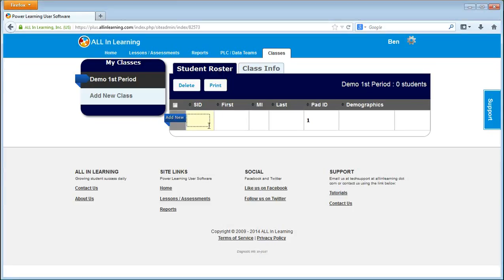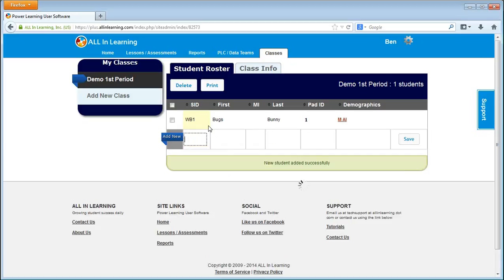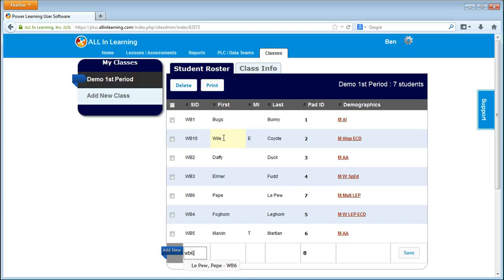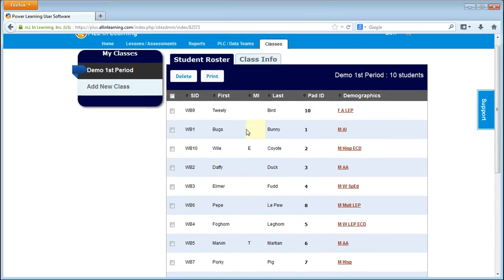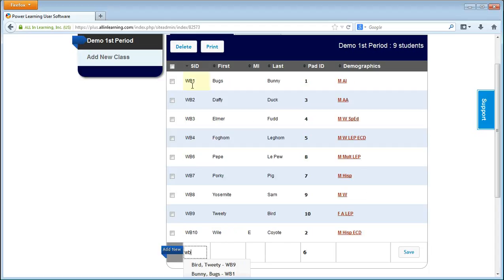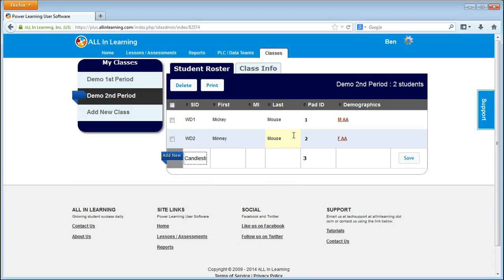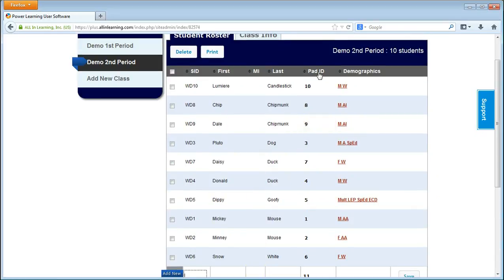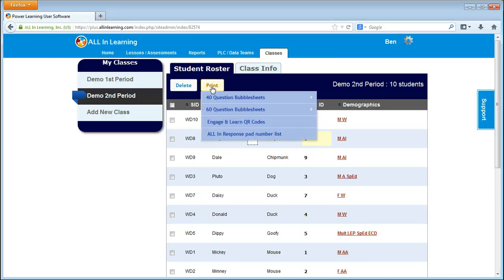06 Adding Students to Classes